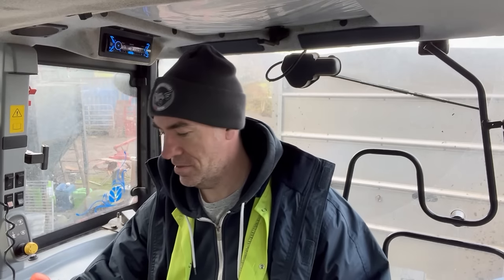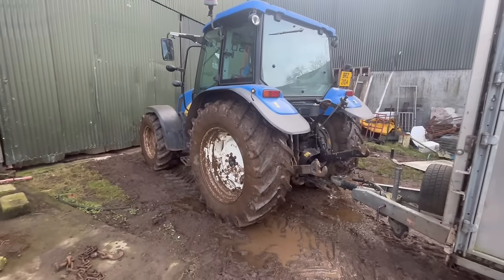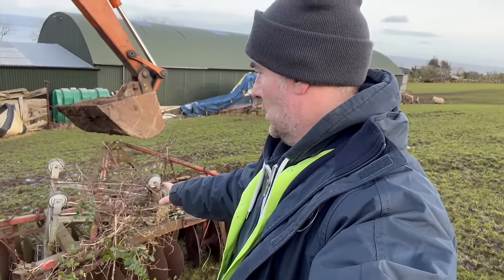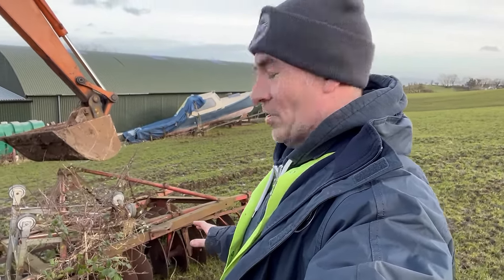Finishing the trailer parking area, driving a New Holland & fishing the MF harrow out of the hedge.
In this weeks video we finish off the job we started last week to complete the trailer parking area.  I also get the opportunity to drive a tidy New Holland and we fish the old Massey disc harrow out of the hedge, but its in worse shape than even I had expected.